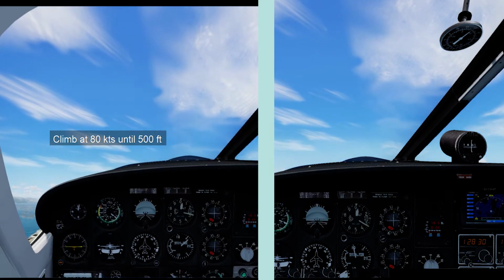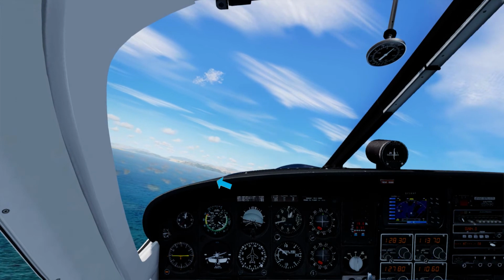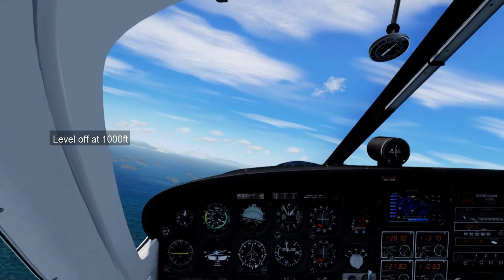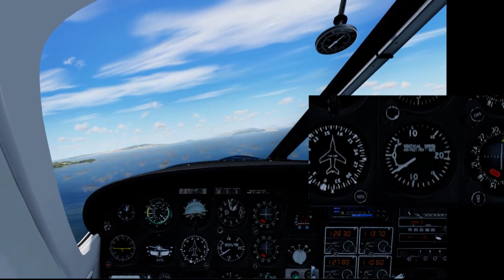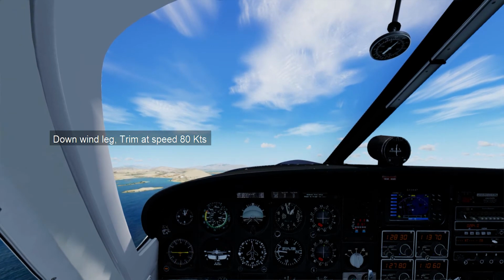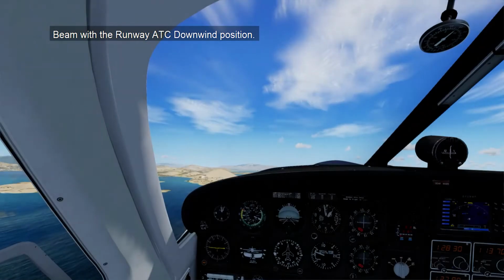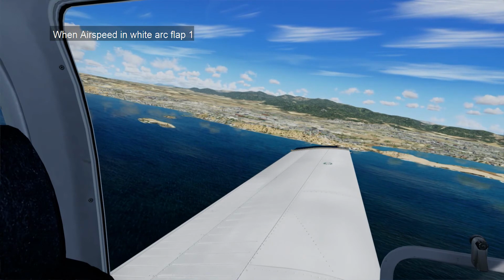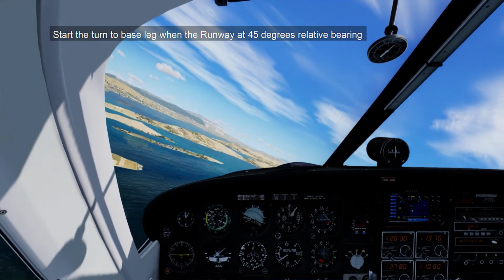LGMG Circle to land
Student pilot videos